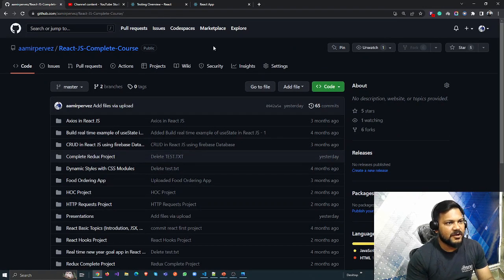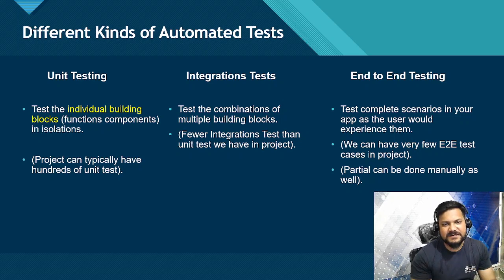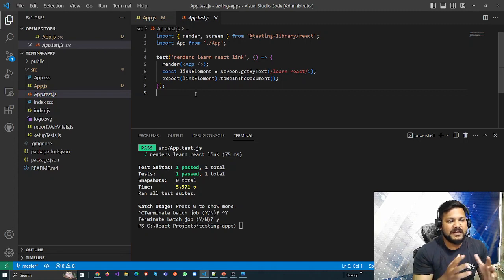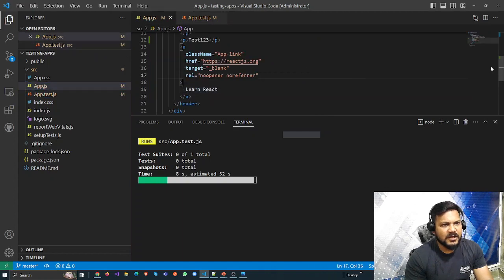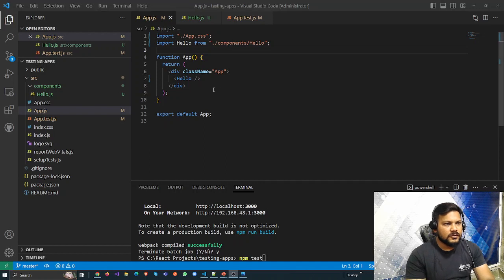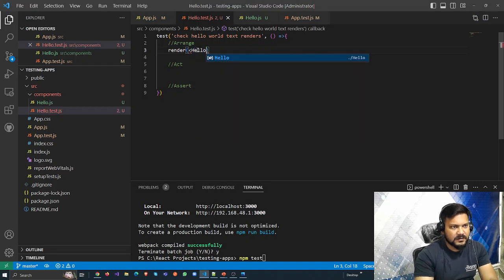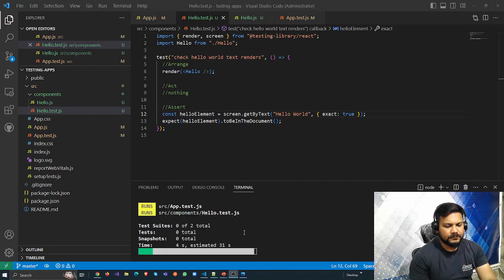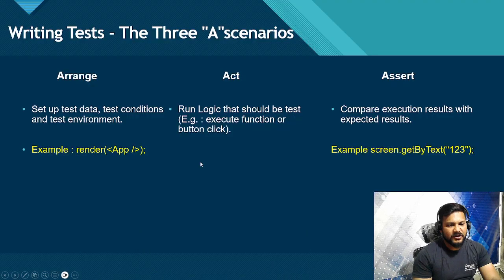Testing React App | Unit Testing in React JS | React JS Tutorial (full course) - #70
Tired of spending hours debugging React apps? In this video, I'm going to show you how to test your React app in minutes and get flawless results every time. From automated unit tests to end-to-end testing, learn how to use the latest testing tools for faster & more efficient development. See why thousands of developers have been using these tools to make their React app development process easier!